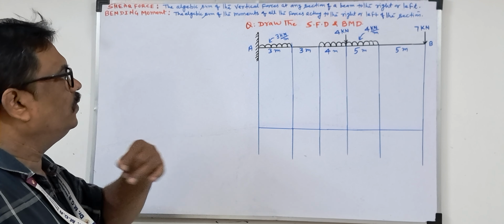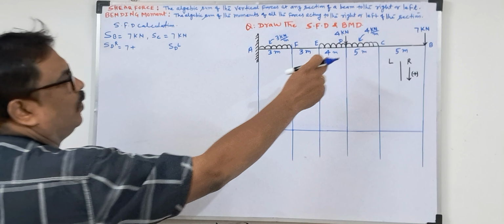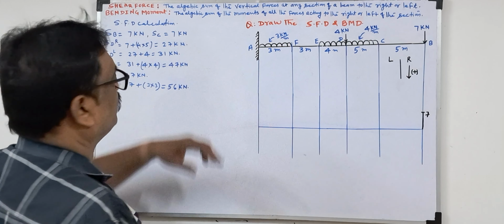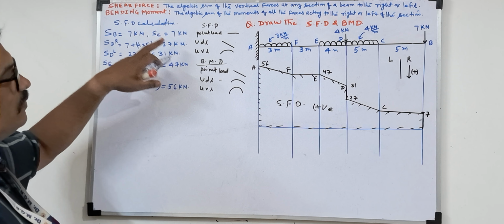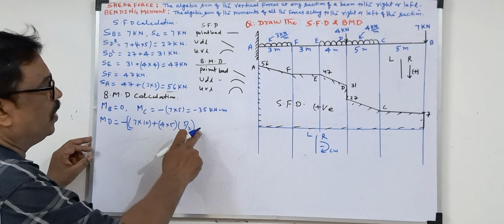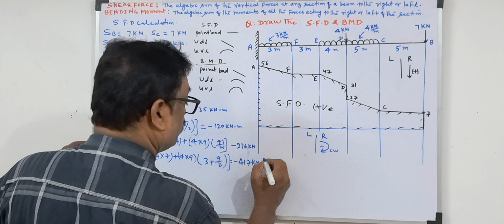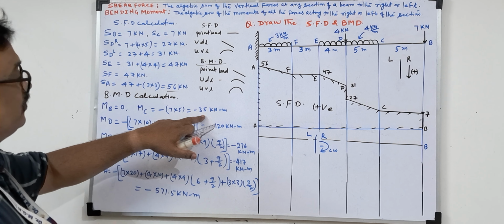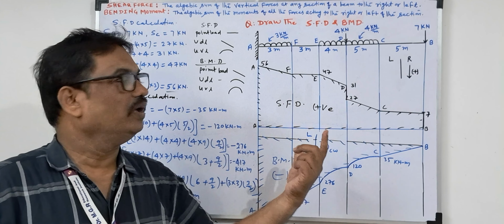Shear Force and Bending Moment Numerical | SOM | combine udl and point load |Easy Explanation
To understanding Shear Force (S.F.) and Bending Moment (B.M.) diagrams is essential in structural analysis and civil/mechanical engineering. In this video, I explained about the SF and BM of point load and udl with vary simple steps of understandings
 What is Shear Force and Bending Moment?
 How to draw S.F. and B.M. diagrams for different types of beams
 Sign conventions and key points
Cantilever Beam with point load and udl.
SF and BM combine numerical of cantilever beam
 Real-life examples and numerical problems
Important tips for exams and interviews
This is a must-watch for students studying Strength of Materials (SOM), civil/mechanical engineering aspirants, and competitive exam candidates.

📚 Boost your concepts and score high in exams with our clear and easy explanation!